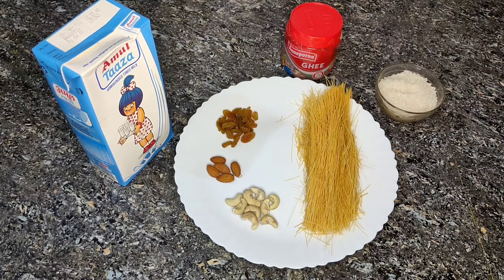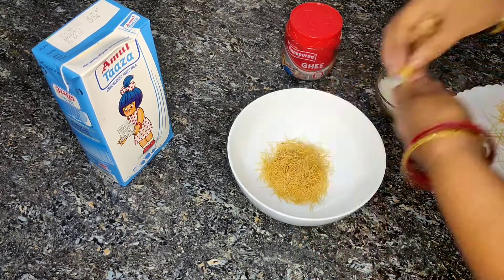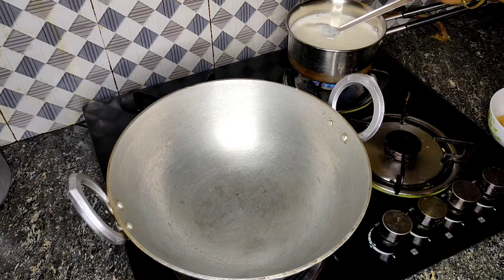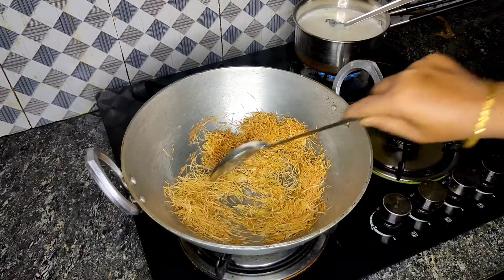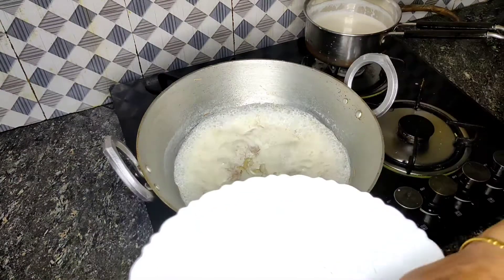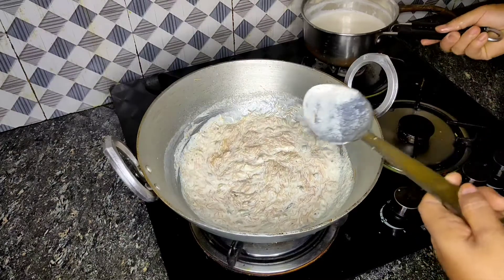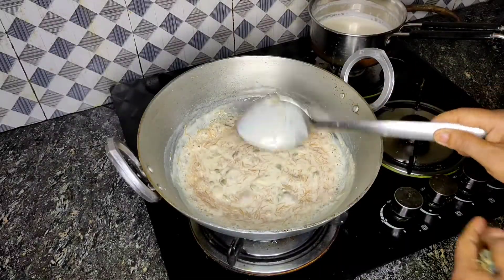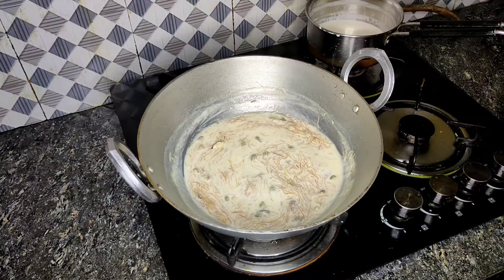SEVAI | SWEET DISH | Assamese | sinaki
Sevai

easy sweet recipe